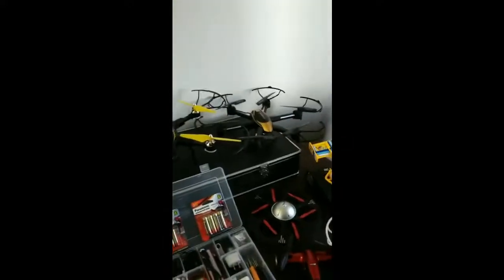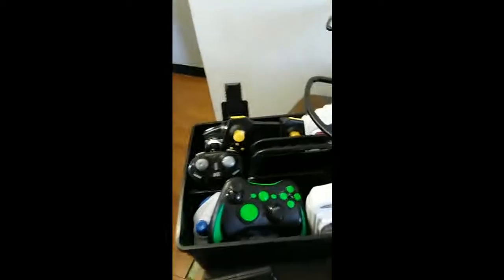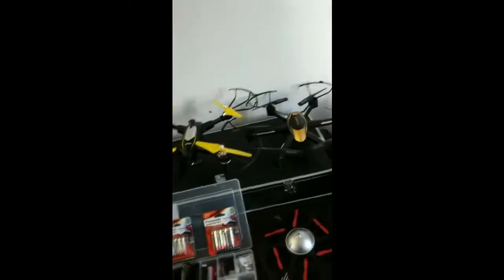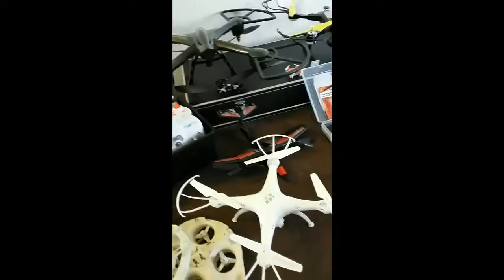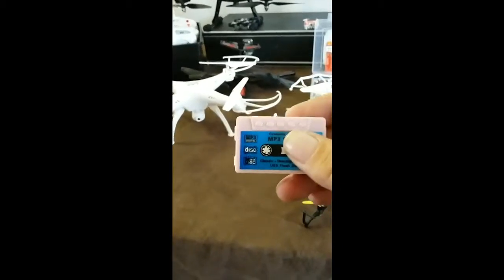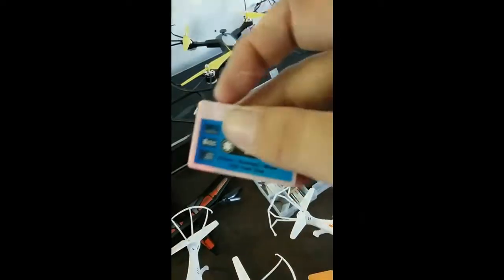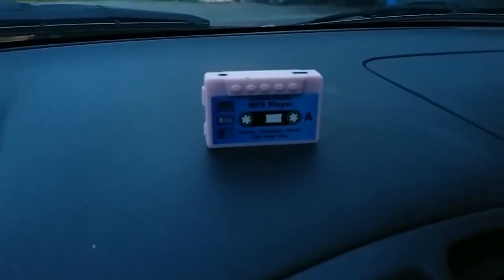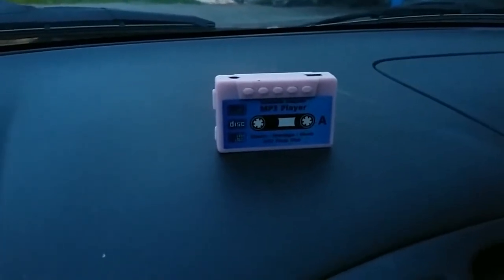OH VERY DRONE EPISODE 4 Review of something to go with your drone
A little something you need when you fly your drones !! GOOD MUSIC !!!
I got mine at Gearbest ... Get yours too ... The MP3 comes in 4 colors Pink,Black,White and Blue ... It works really well and is really smal so it's easy to carry and you can bring your favorite music everywhere you go !!